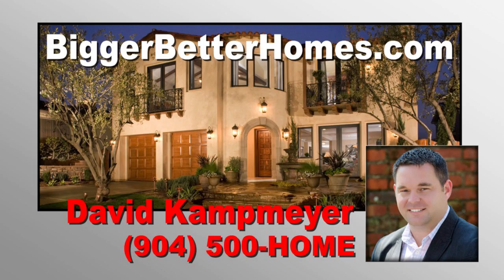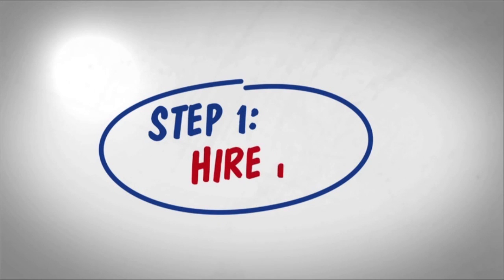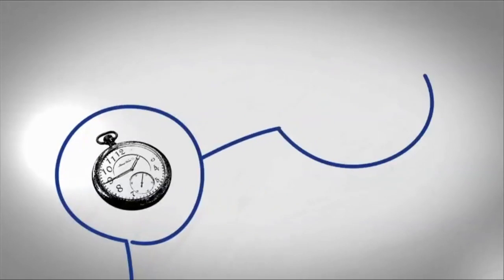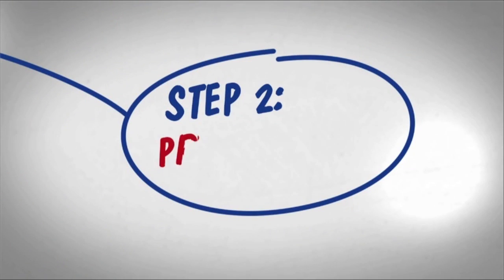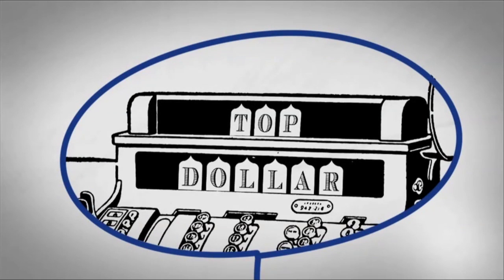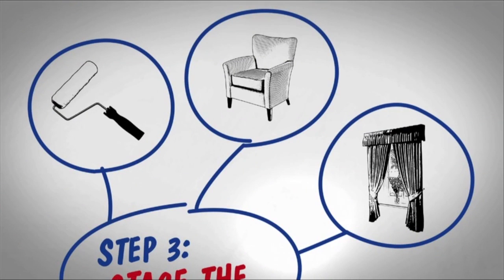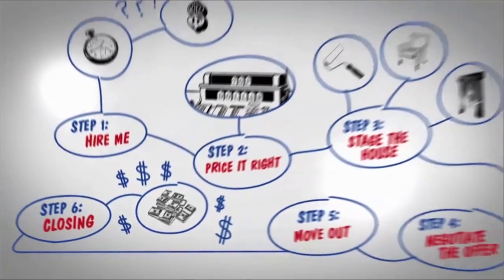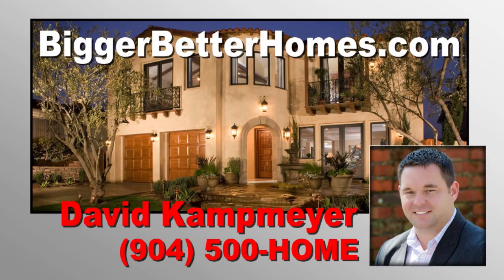6 Steps of Selling a House in Jacksonville, FL (Real Estate)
Bigger Better Homes
Sell My House Jacksonville, FL